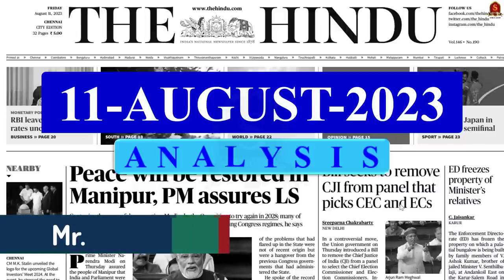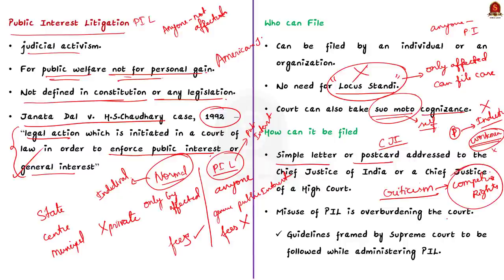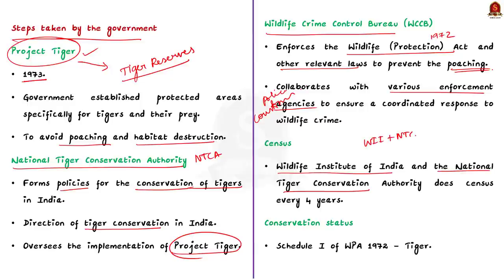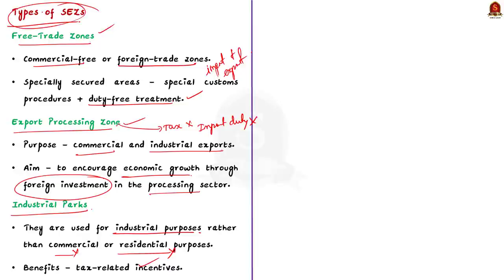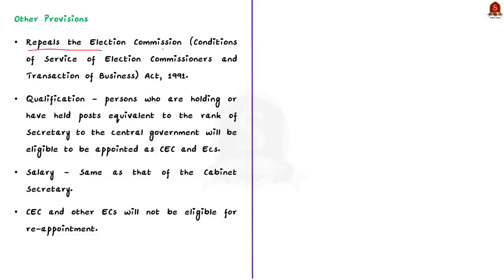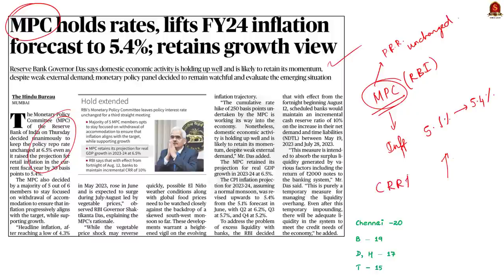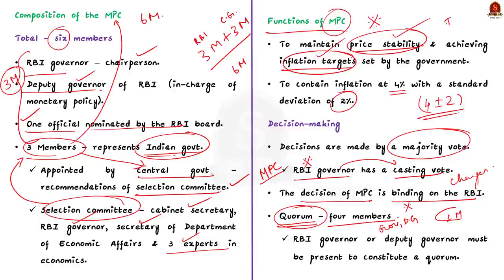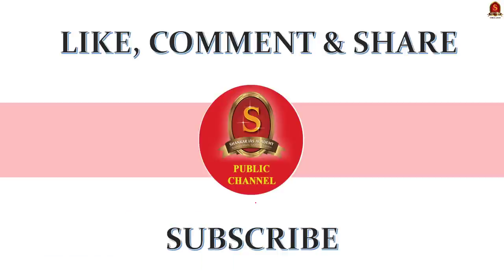The Hindu Daily News Analysis || 11th August 2023 ||UPSC Current Affairs || Mains & Prelims '23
Notes convenient for printing:
a. Single Side Notes:

Time Stamping
►►Introduction - 00:00
►►List of Topics - 00:06
1. SC questions role of PIL petitioners in Bilkis case – 00:23
2. Improving the habitat that sustains tigers – 04:57
3. Northeast SEZs yet to start operations – 08:51
4. Bill seeks to remove CJI from panel that picks CEC and ECs – 13:59
5. MPC holds rates, lifts FY24 inflation forecast to 5.4% - 18:16
6. Prelims Practice Questions – 27:54
7. Mains Practice Questions – 29:59